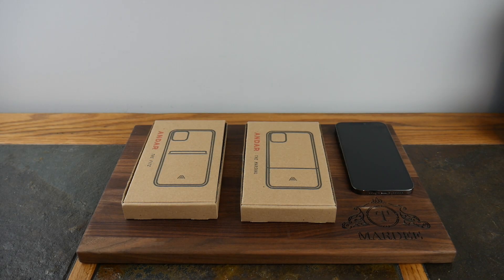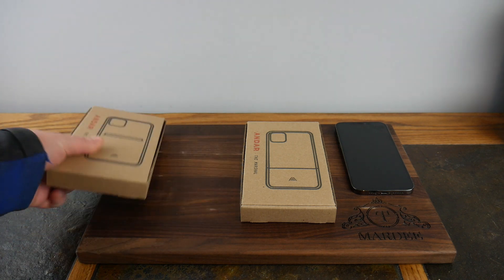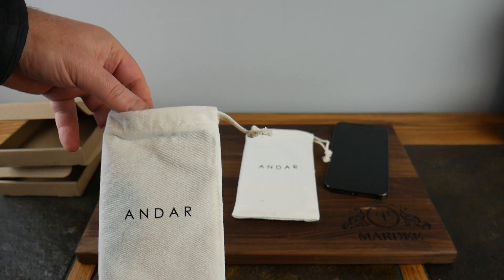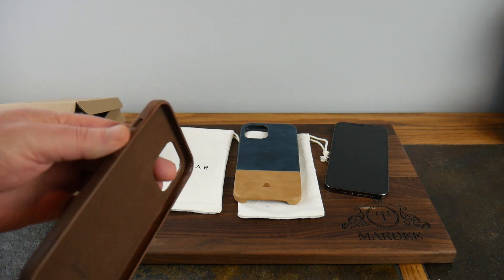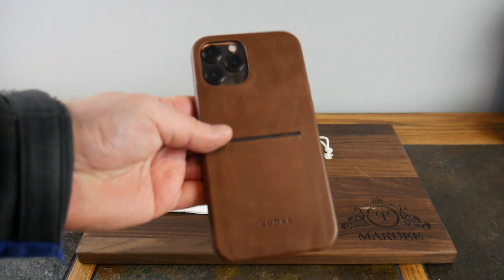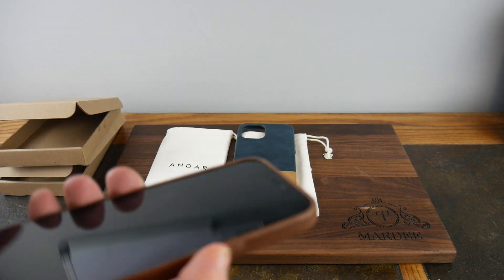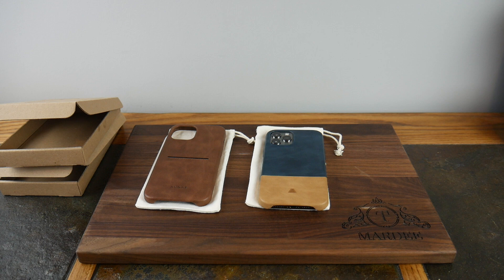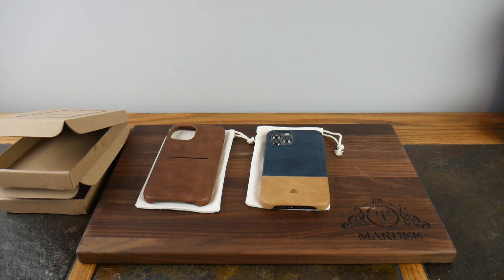Andar Full Grain Leather iPhone 12 Cases: The Fitz & Marshal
These stylish full grain leather Apple iPhone 12 cases from Andar are exactly what a stylish leather case should be. Luxury feel, aroma of leather, functional with added protection and even a card slot in the Fitz. Take your style game up a notch and protect that iPhone investment in the process.

Product Links